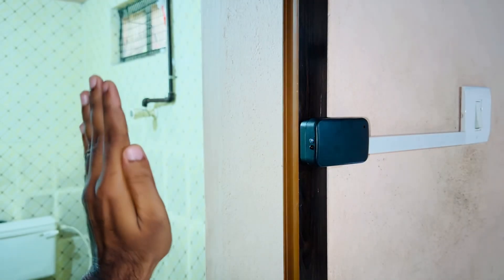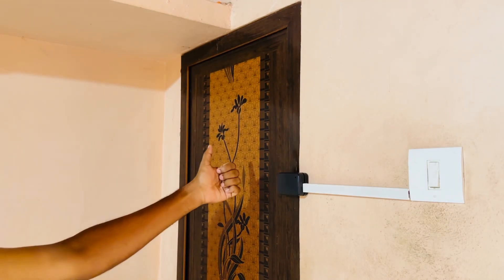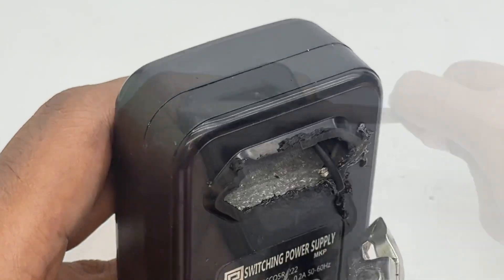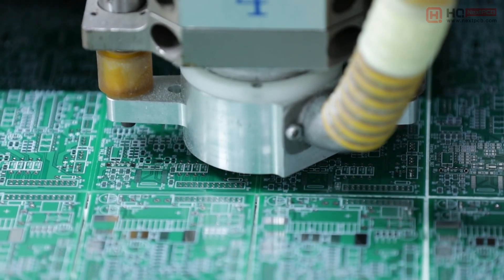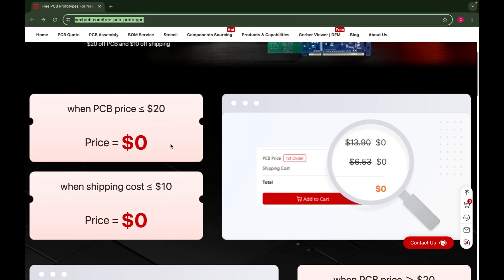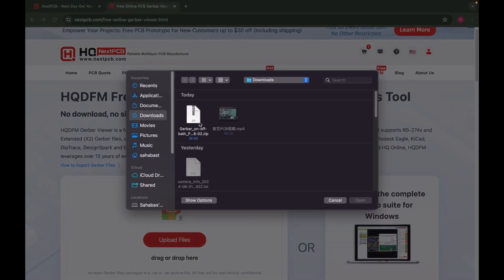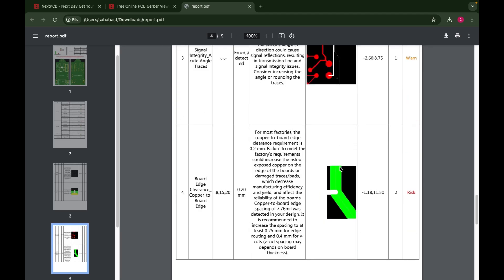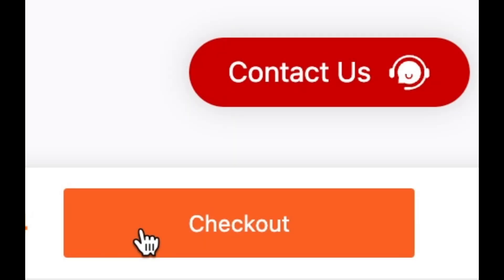How To Make Automatic Motion Light Switch At Easy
Diy
how to make
motion light circuits
electronics projects